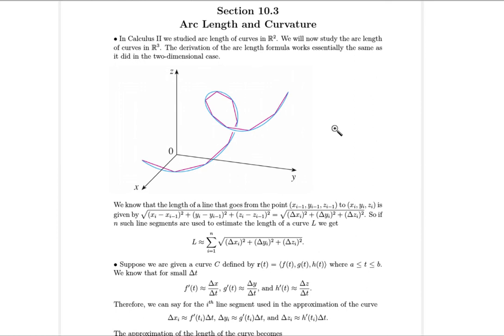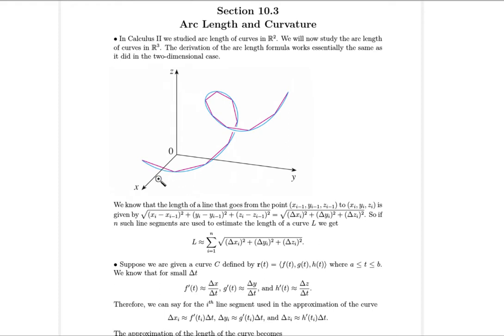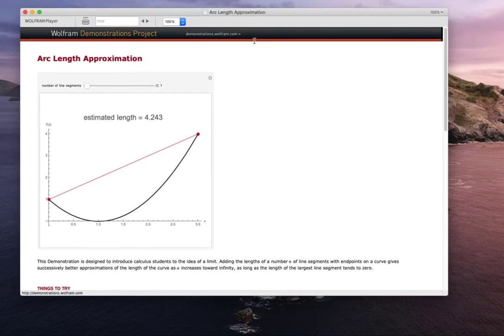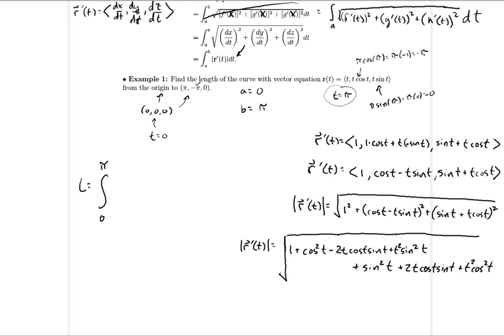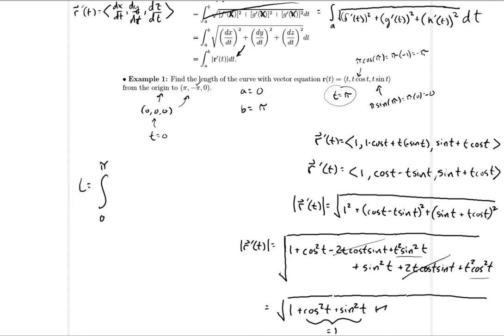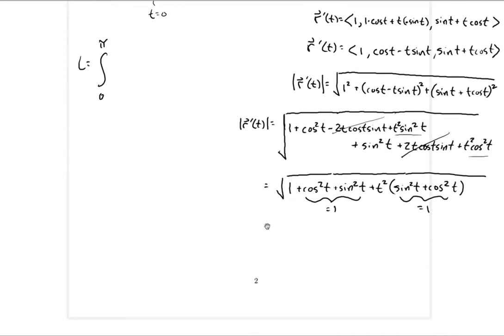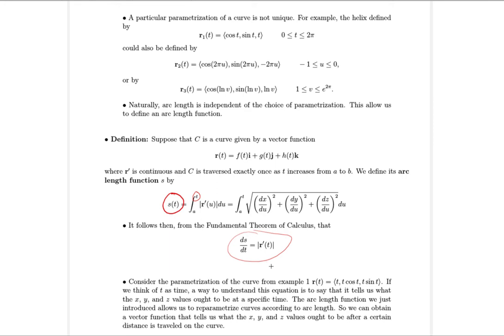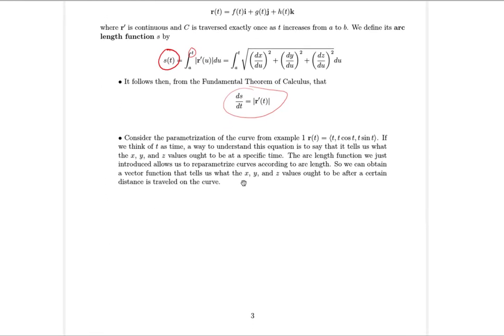Section 10.3 Arc Length